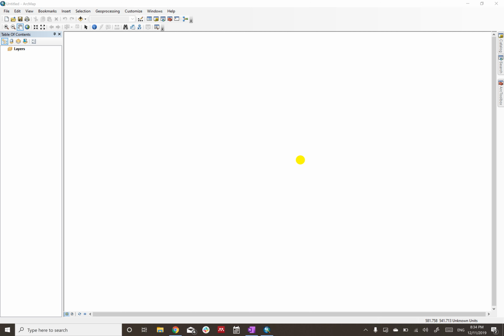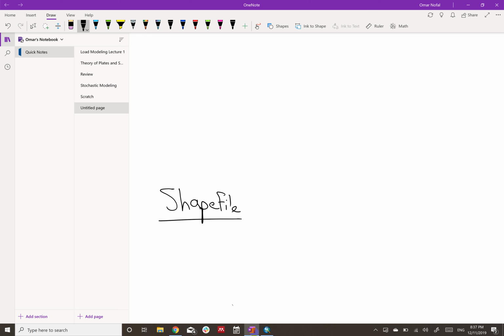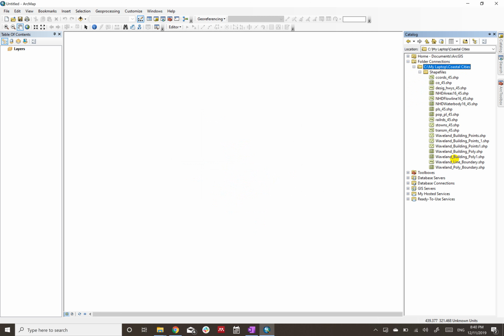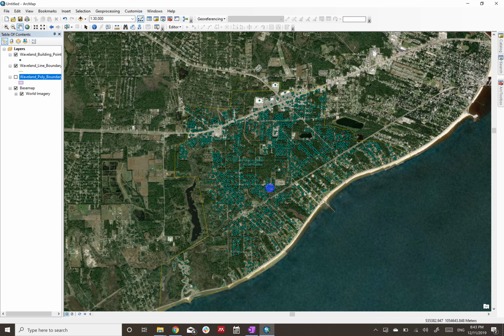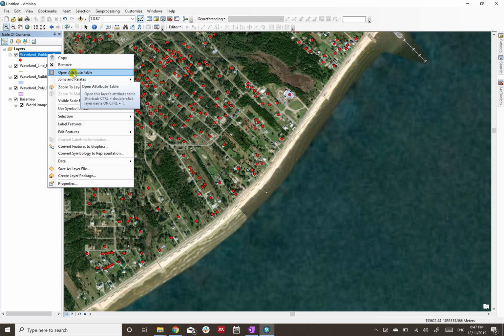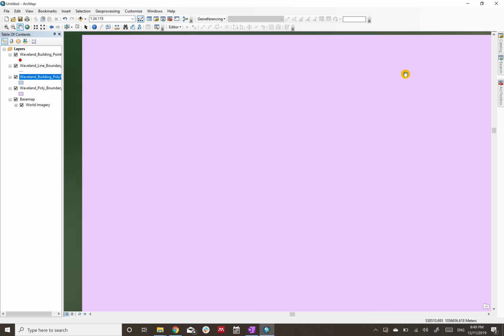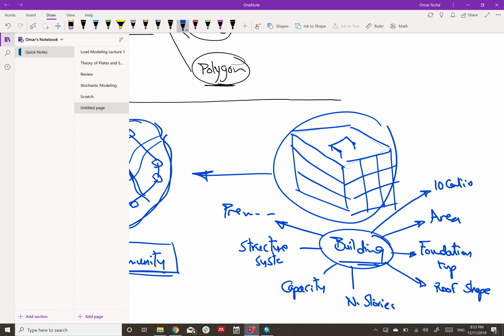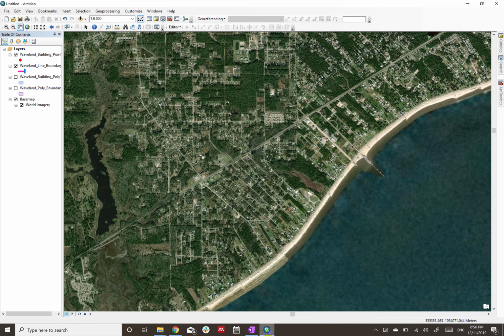Introduction to Arc GIS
The importance of Arc GIS to Structure Engineers